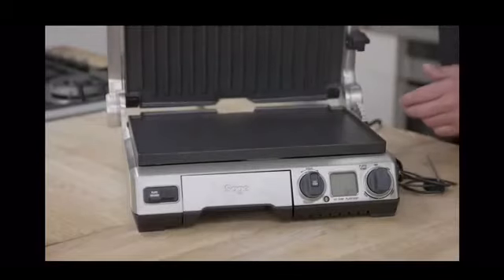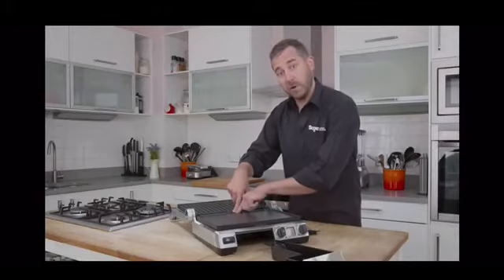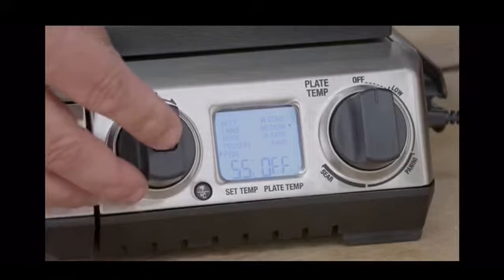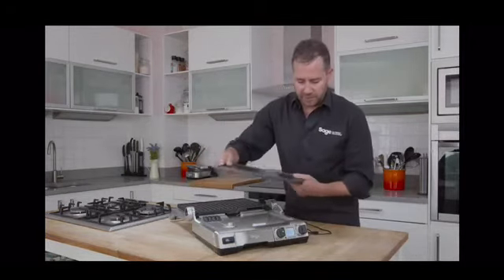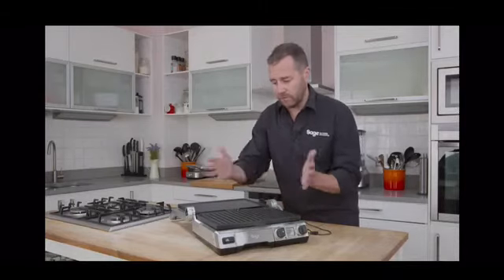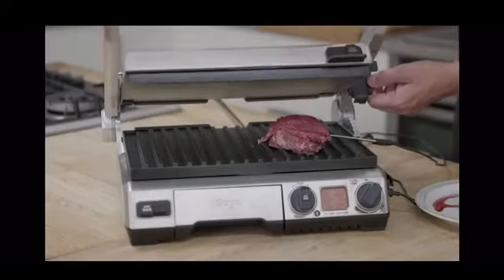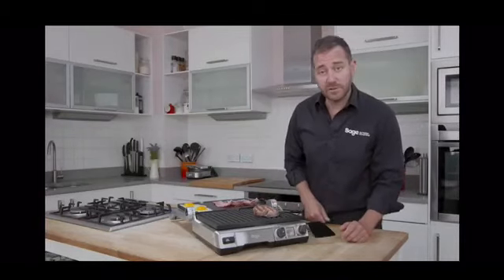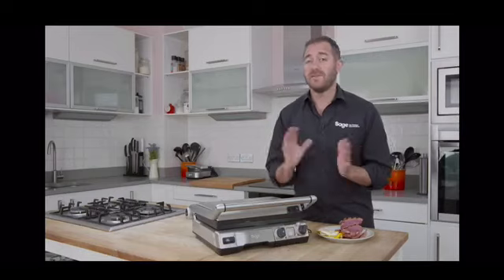گریل باربیکیو سیج انگلستان Sage Smart Grill Pro در سایت جرمنی مد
فروشگاه اینترنتی جرمنی مد